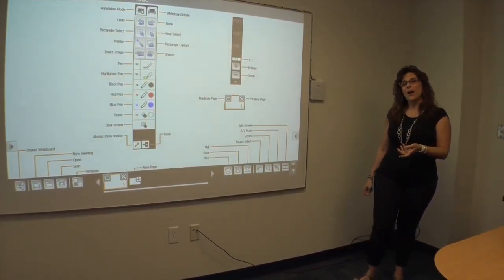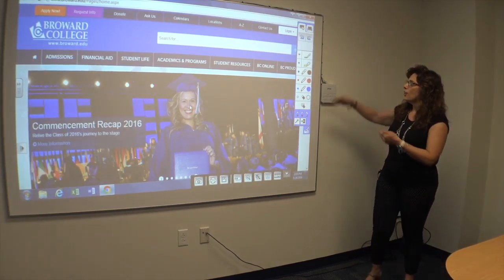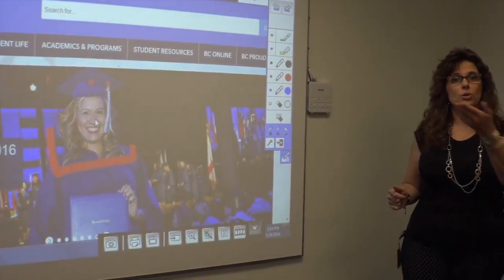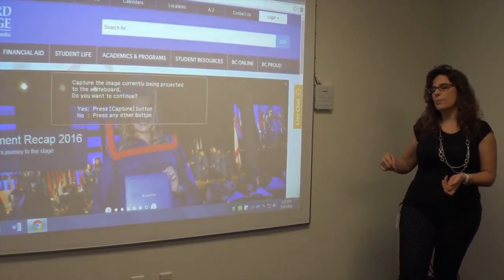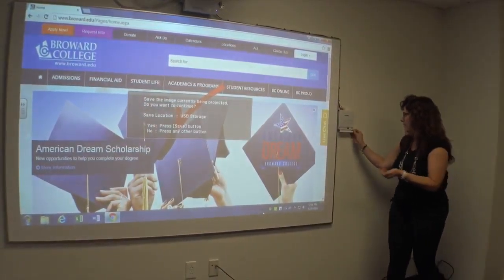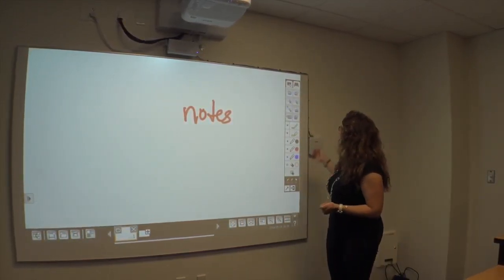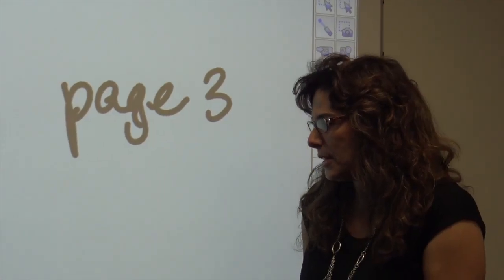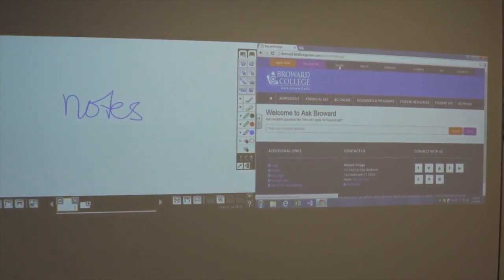Broward College South Campus Academic Center Technology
Epson Smart Board Quick Start reference tutorial. Basic start up, features and functions of the Smart Board to get you started. Detailed tuturials coming soon.
diverse, professional, student friendly, Pembroke Pines, FL